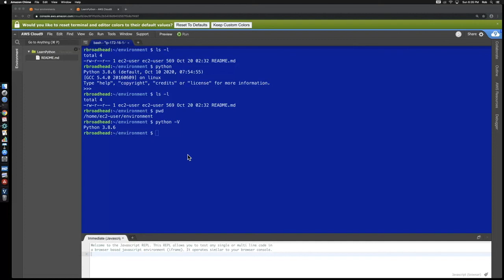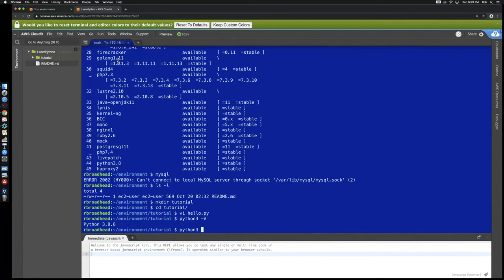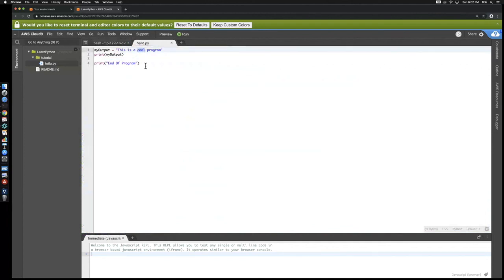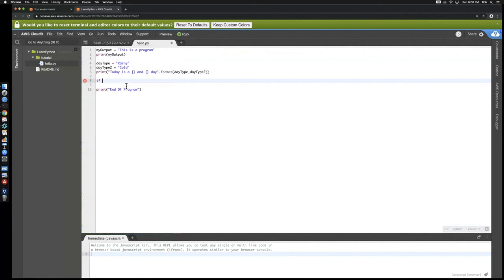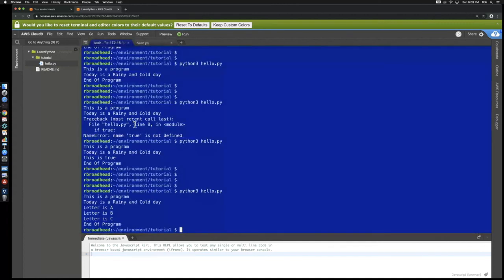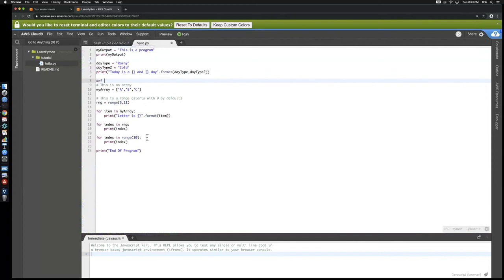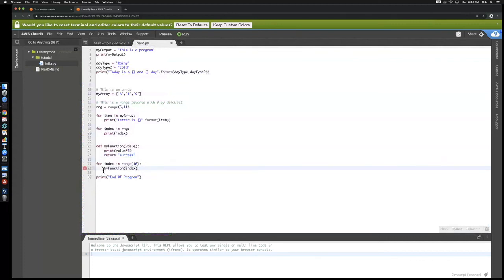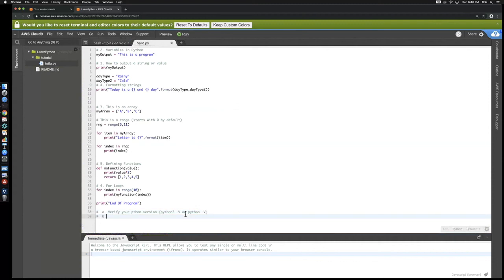Learn Python and Django Day 1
This first episode covers a few foundational python topics.

We look at string formatting, output, arrays, loops, and functions.

Commands run:
python3 -V
sudo amazon-linux-extras install epel -y
python3 hello.py

Follow up assignment:
a. Verify your python version (python3 -V or python -V)
b. Create a python program to output your name and then print an array of your favorite foods.

Code Snippets:
# 1. How to output a string or value
print(myOutput)

myOutput = "This is a program"

# 3. This is an array
myArray = ['A','B','C']

for index in range(10):
    print(myFunction(index))

# 5. Defining Functions
def myFunction(value):
    print(value*2)
    return [1,2,3,4,5]